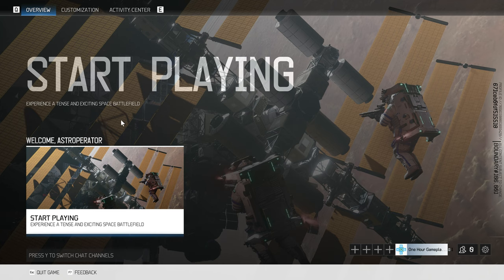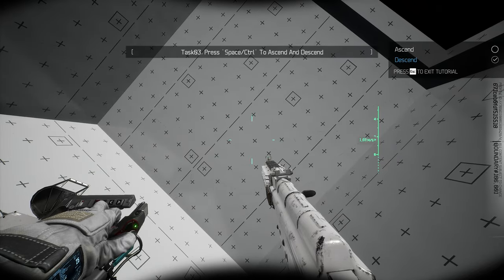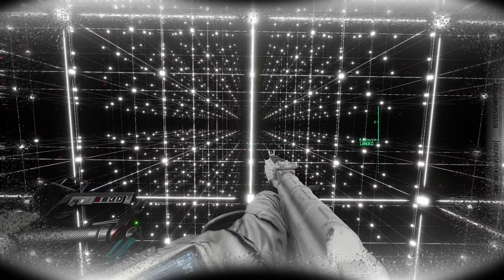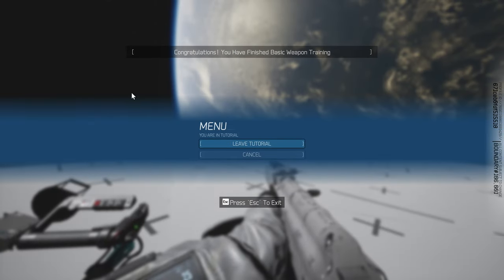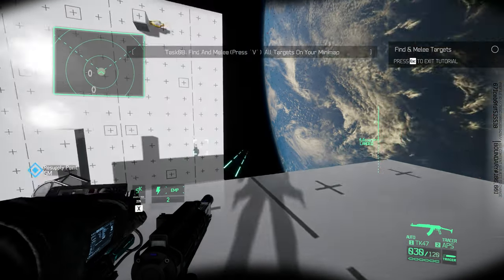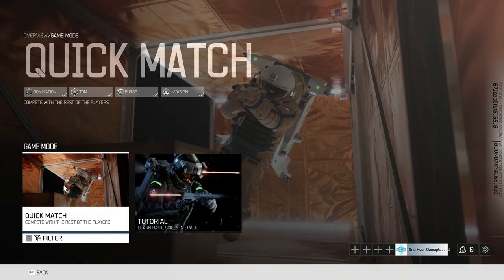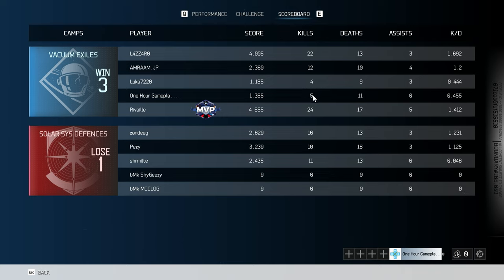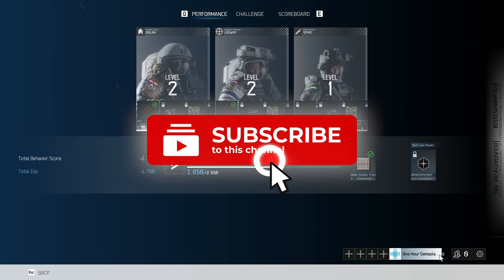Boundary Gameplay, Walkthrough ▲One Hour Gameplay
Boundary is a multiplayer tactical space-based shooter game, engaging in fierce team vs team zero gravity firefights and executing low-gravity operations on orbiting space installations against other enemy astroperators and other entities.
Like?)) Write any comment bro! Thx :)
Do you like this game?
If you want to see the sequel, help me get 100 likes for this video and you will see the continuation of the game!

Boundary is a multiplayer tactical space-based shooter that puts players in the role of a heavily armed astronaut, called an Astroperator, engaging in fierce team vs team zero gravity firefights and executing low-gravity operations on orbiting space installations against other enemy Astroperators and other entities.

Powered by your EMU suit, you can now navigate the harsh atmosphere of space and orbiting installations in order to engage enemy combatants in a 3-dimensional battlefield where threats come at you from all angles. This is astronaut combat more akin to dogfighting where your angle of attack and position can make all the difference.

Personalize your protective space suit and your arsenal of modified weaponry. Be a keen-eyed sharpshooter executing long range kills from afar or get in close and personal as an Assaulter, taking the fight forward. Modify and upgrade your chosen primary weapon from a wide selection of stocks, grips, scopes, barrels, and ammo types to coordinate with your play style and create a weapon and class appearance unique to you.

Heavily inspired by real life industrial technology and space exploration, Boundary features a varied selection of multiplayer maps including a wreck strewn debris field, Solar Farm and so on. These maps provide Astroperators with a range of diverse and challenging combat environments.

Weapon customization, multiple combat classes to choose from, including combat medics, snipers, support, and utilizing special devices like the grappling hook to help navigate complex map design will make your combat more unpredictable and challenging. Gain the tactical advantage and employ cunning strategies in multiplayer combat to gain the winning edge.

Good luck and a peaceful ned over your head!

Copyright Law Section 107 (U.S. Copyright Act, 1976) provides that fair use of a copyrighted work, including such use by reproduction in copies or phonorecords or by any other means for purposes such as criticism, comment, news reporting, teaching (including multiple copies for classroom use), scholarship, or research, is not an infringement of copyright.

new games 2023 gameplay, new games 2023, upcoming steam games 2023, new games, one hour gameplay, new upcoming steam games 2023